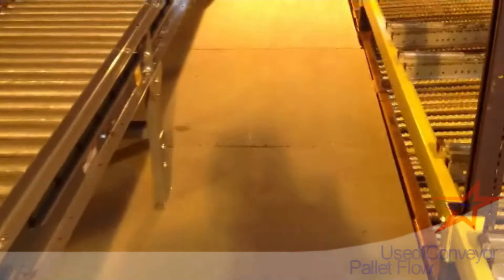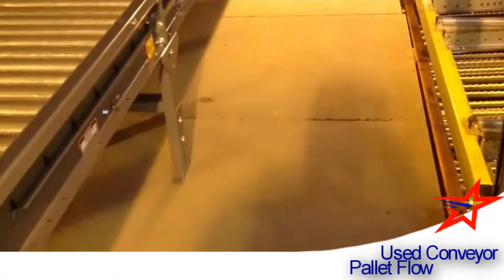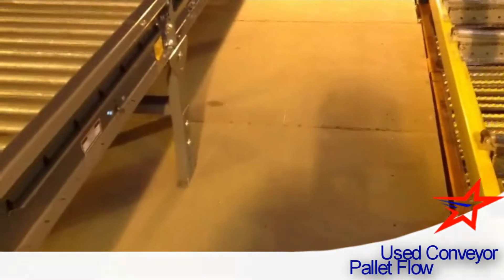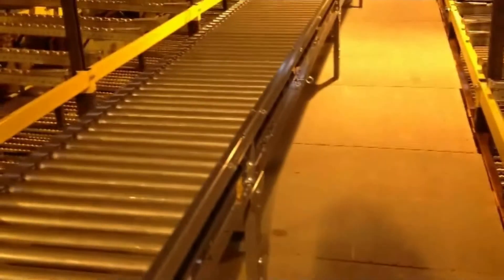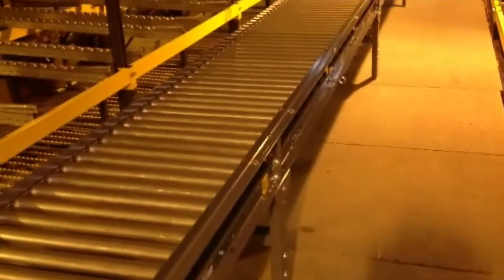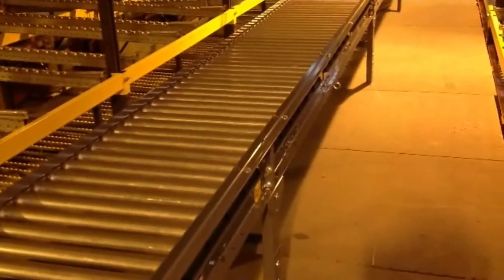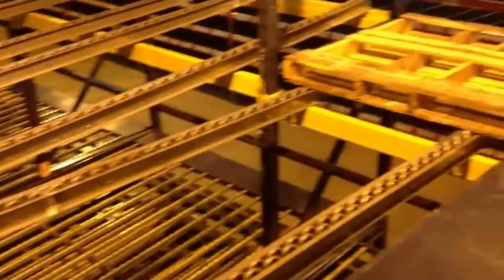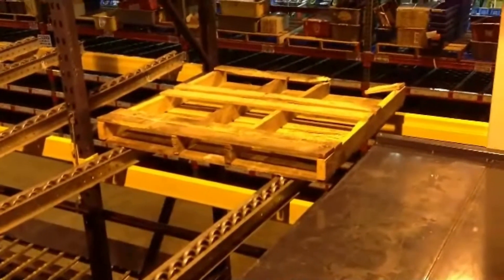USED PALLET FLOW CONVEYOR: Using Rails Pallet Moves Down to Unloading Position as Picked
Used pallet conveyors allows for continuous material flow for heavy full sized pallets. It can handle a variety of weights and sizes, and there is no line pressure so it may be used for accumulating applications. This style of used chain driven live roller conveyor is most commonly used with pallets that have boards parallel to the conveyor. Used pallet conveyors from ASI are extremely durable and versatile and can incorporate curves with conveyor beds in a variety of sizes to suit your specific material handling needs.

Call and speak with one of American Surplus' conveyor technicians to discuss your application today. Our prices are guaranteed the lowest and, yes, you will be satisfied!